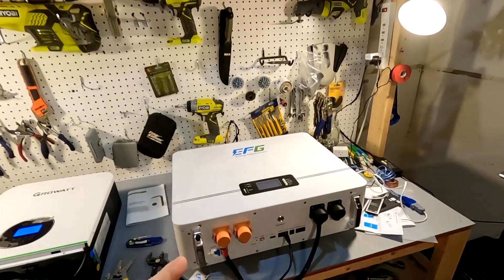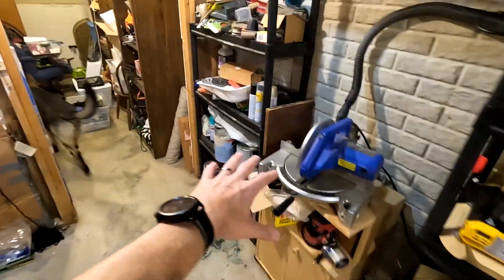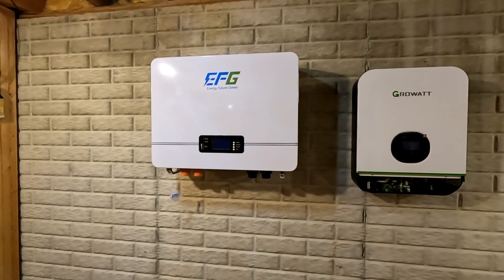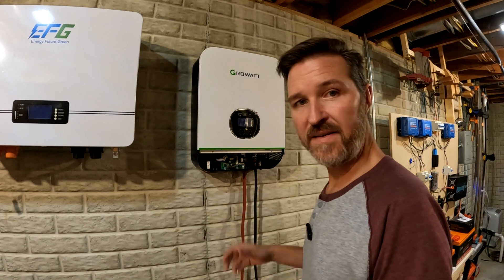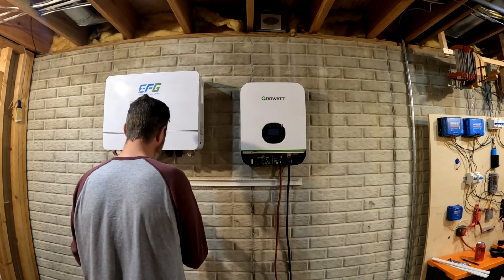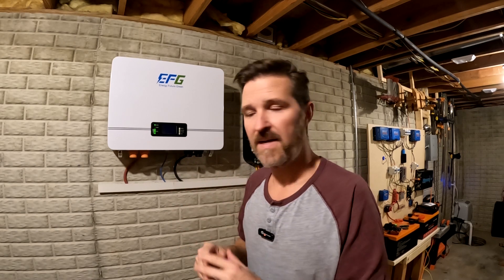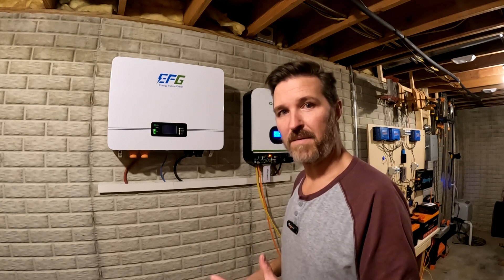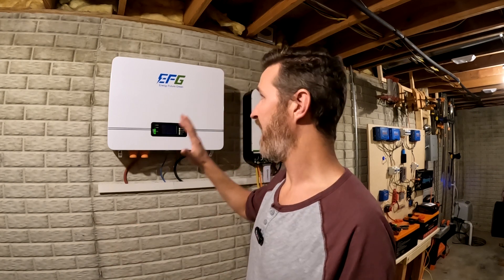EFG-Battery 48v 100ah Powerwall LifePo4 Battery Review! Part 3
Here is the third part of reviewing the 48v 100ah Powerwall Battery from EFG-Battery!
Since everything is programmed and working the way I want, I want to permenantly install the battery and Growatt onto the wall!  The process is pretty straightforward, but I wanted to keep everyone in the loop on the progress of installation of the EFG Battery!

Thanks to my Brother-in-law, Evan, for helping me!

Items in this video:

EFG Wall-mounted 51.2V 100Ah 5.12Kwh LifePo4 battery for solar power system-W48100
Use the Saving Code "OGB001" for $200 off your order!

Thanks!